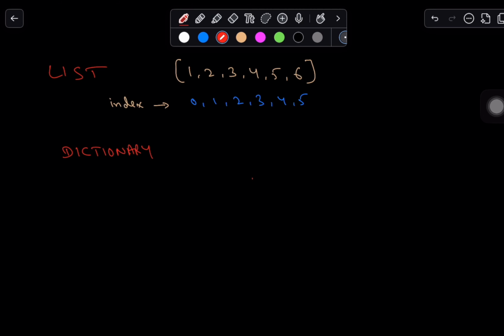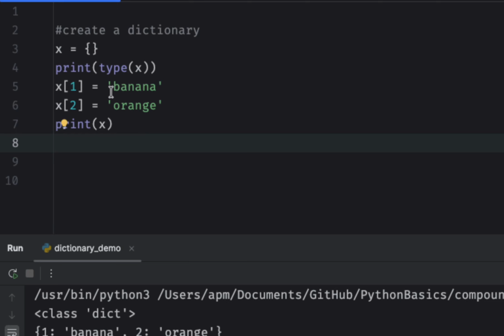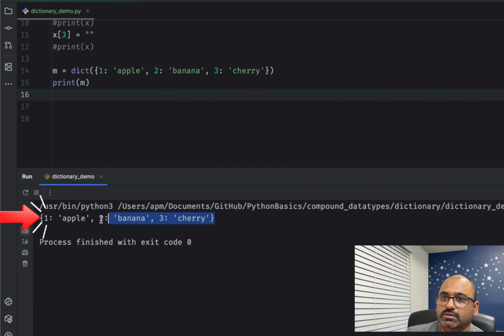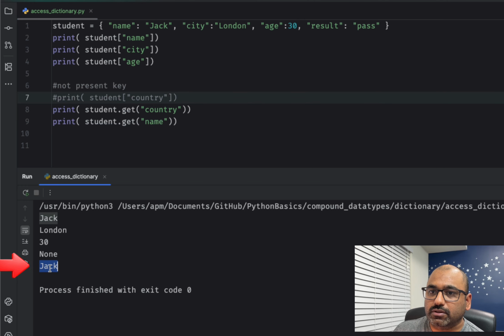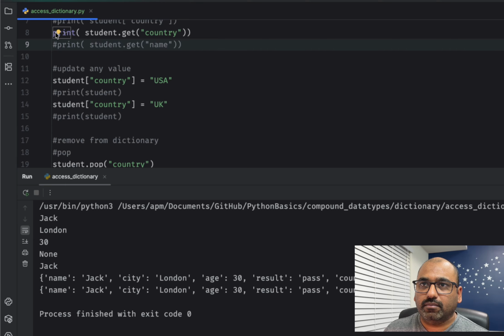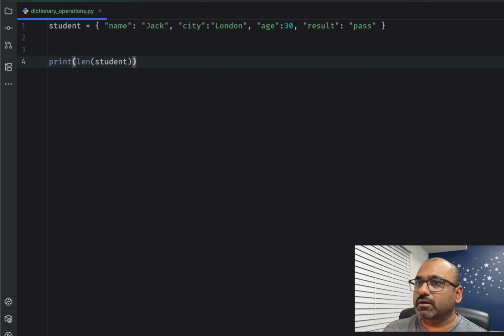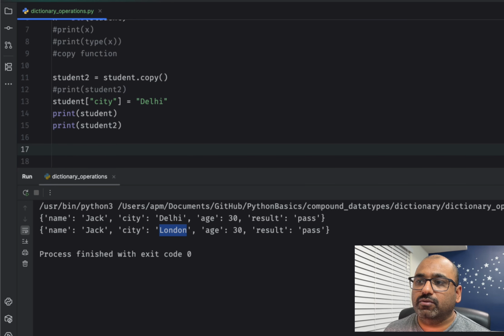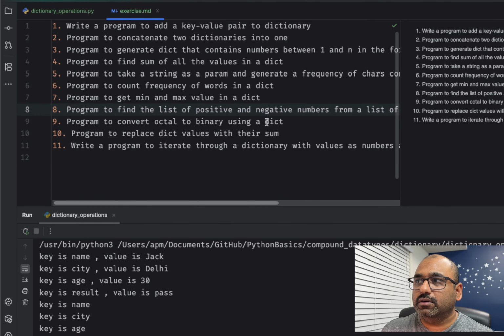Python Dictionary Explained for Beginners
In this video, we will explore Python Dictionaries.
We'll check its key properties and perform CRUD operations on Dictionaries using examples.
I have also provided a link to coding exercises that you can practice